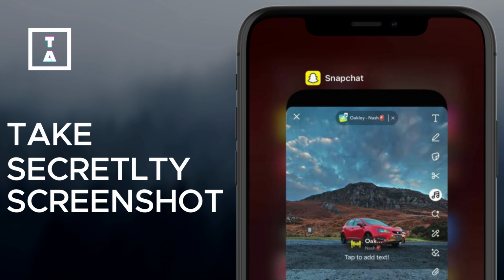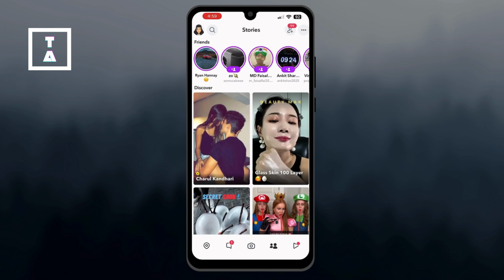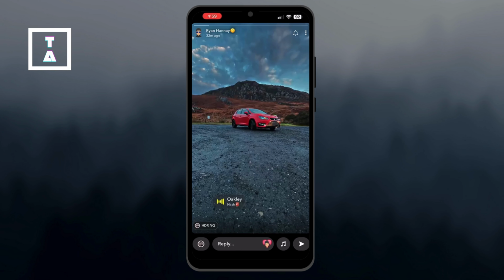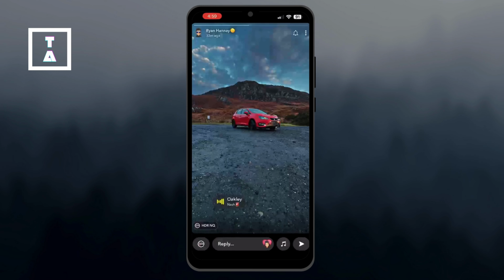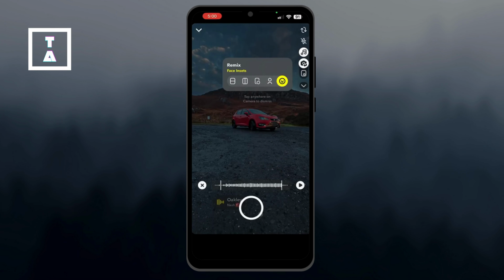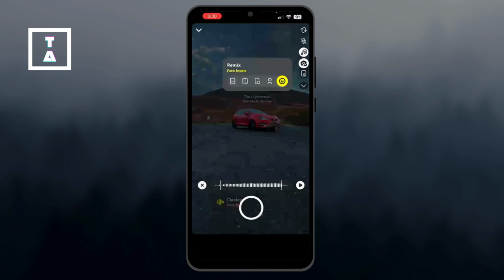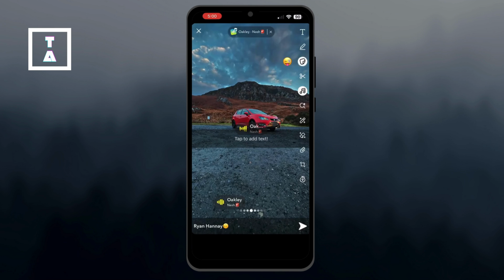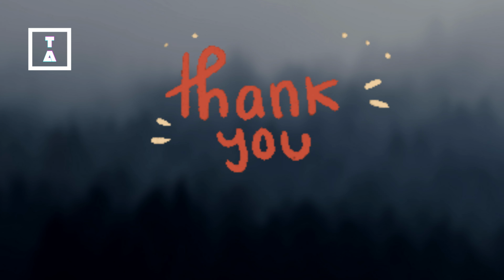How to Screenshot on Snapchat Without them Knowing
In this tutorial, we’ll explain methods to screenshot content on Snapchat without sending a notification to the other user. Snapchat is designed to notify users when a screenshot is taken, but there are alternative techniques you can use discreetly. Please remember to always respect others' privacy and adhere to Snapchat's community guidelines.

Snapchat’s notification system is designed to maintain user trust, so always consider ethical implications before using these methods. Transparency and consent should always be your top priority.